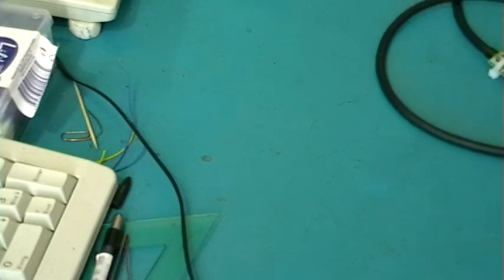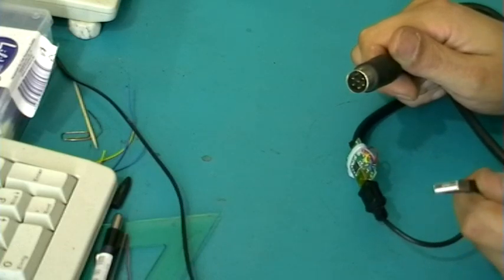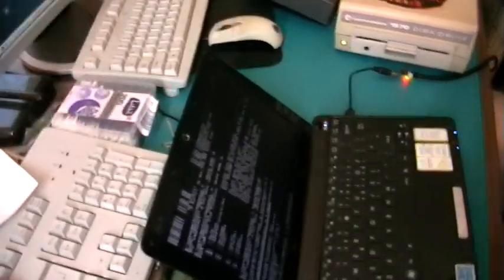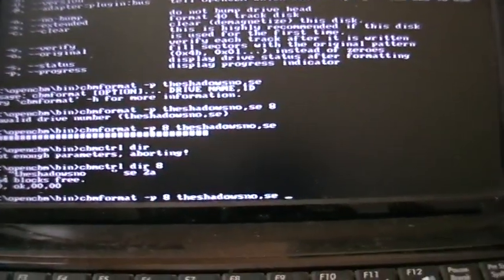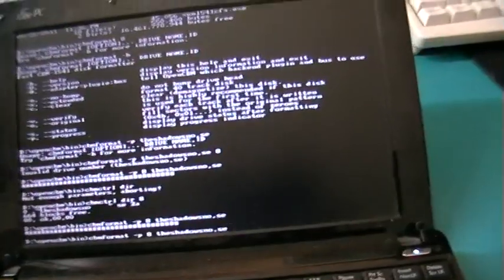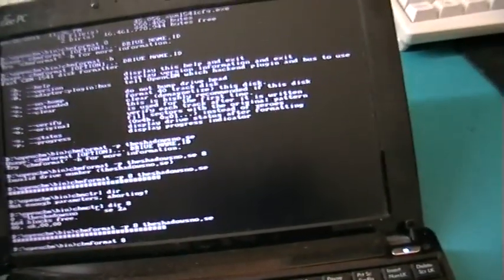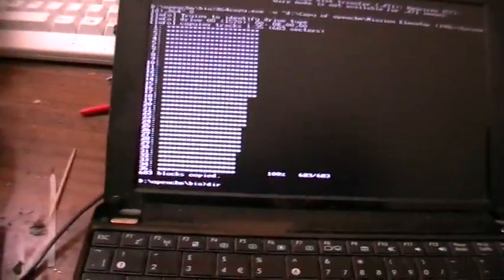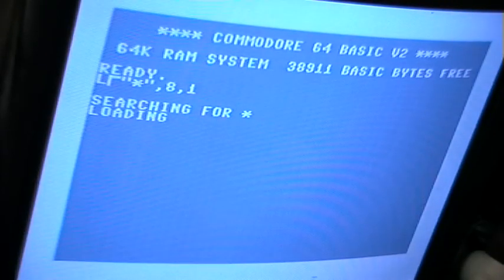El Cheapo Teensy based XUM1541 USB to Commodore Serial Interface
This is my XUM1541 interface I just built last week.
It is really simple since everything is available on the internet for free, except the Teensy of course and you only have to solder 6 wires to a PCB. No special soldering skills required.
I have to thank the guys at forum64.de, because they helped me a lot building this.